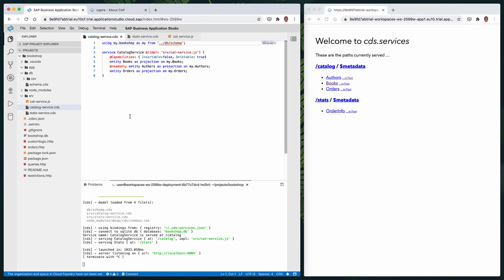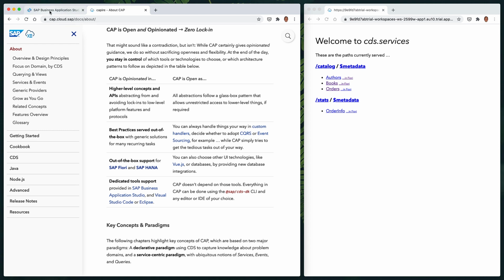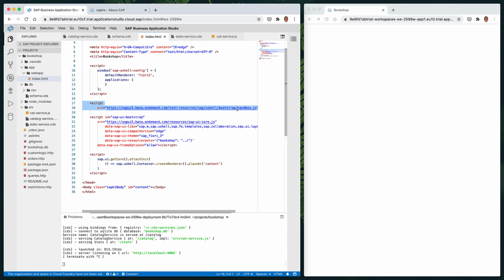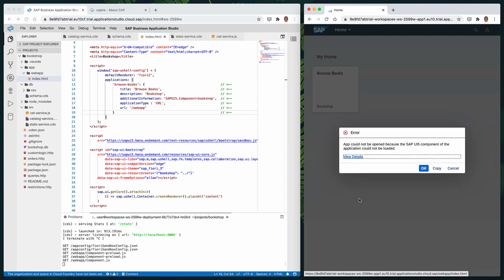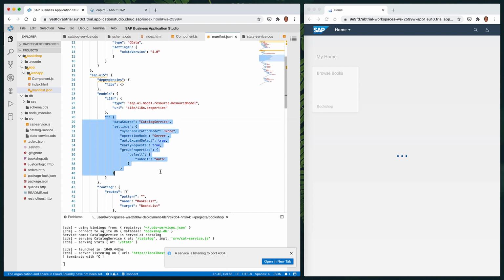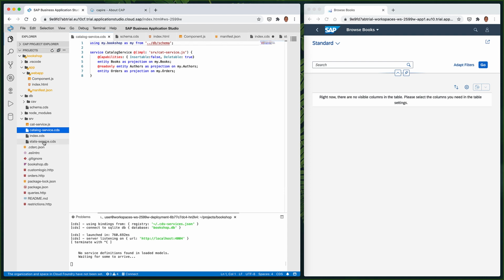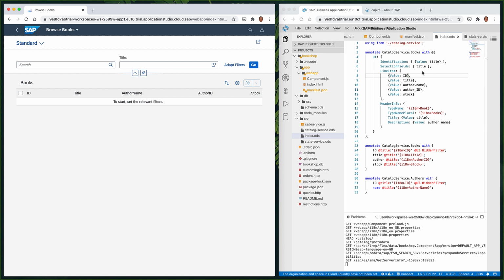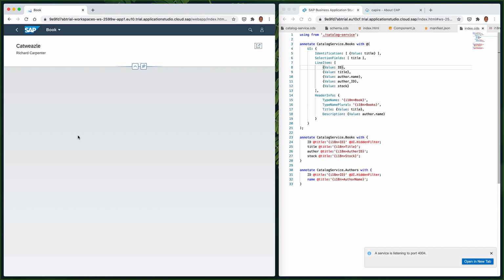SAP Cloud Application Programming Model - Ex. 09 - Introducing an app at the UI layer